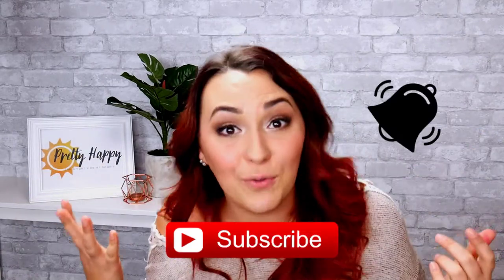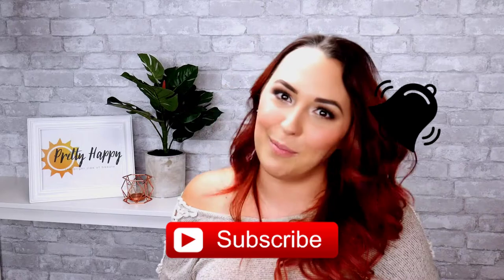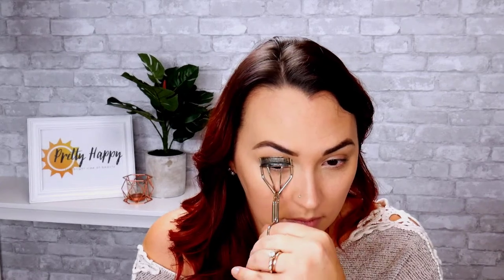10 Tips For Gorgeous Photos Every Time!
10 Tips For Gorgeous Photos Every Time! 2018 // Have you ever taken a picture and then been horrified at the results? Me too! So I wanted to give you guys my top ten tips for flash photography makeup so that you can make sure that you have photo friendly makeup before heading out to that expensive photo shoot or special event.

Products mentioned:

-Too Faced Cosmetics Born This Way Foundation
-Becca Cosmetics Luminous Blush in Snapdragon
-Makeup Forever HD Powder
-Tarte Cosmetics Smooth Operator Amazonian Clay Setting Powder
-Maybelline Super Stay Matte Ink in Pioneer